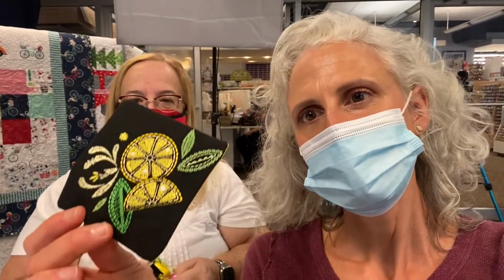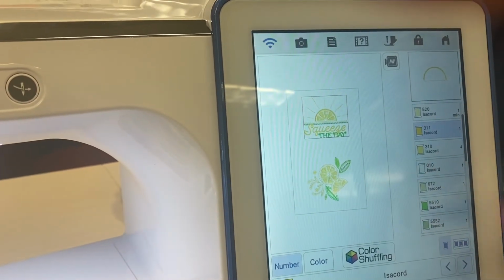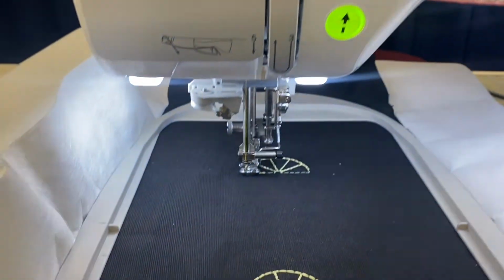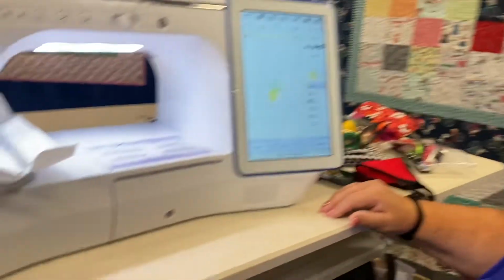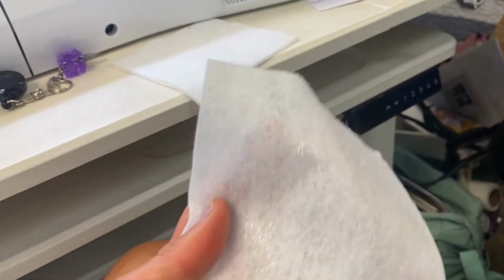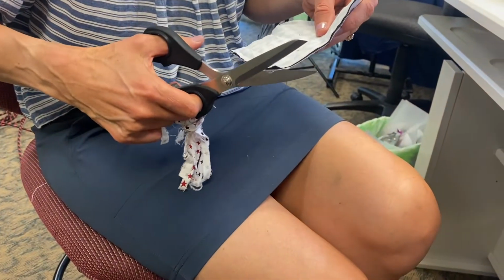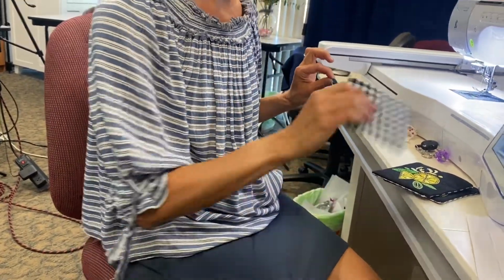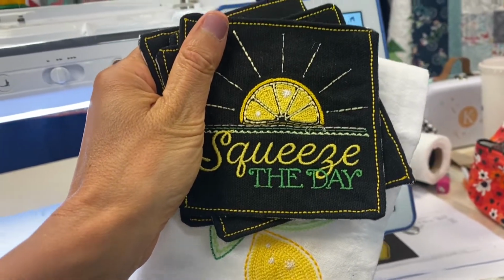Fun & Easy Sewing Project - OESD Squeeze The Day Coasters & Tea Towel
Looking for a Fun & Easy Summer-Themed Sewing & Embroidery Project?

Here are some fun and easy sewing project ideas using the OESD Squeeze The Day embroidery designs!  Kristy & Sue took inspiration from our unbelievable heat wave and thought up some refreshing things to make; lemonade themed coasters & tea towels!  They're cute (thanks to OESD) and easy (thanks to Sue), and perfect for keeping yourself busy while staying out of the heat.

And Click Here to View the OESD Squeeze The Day Designs